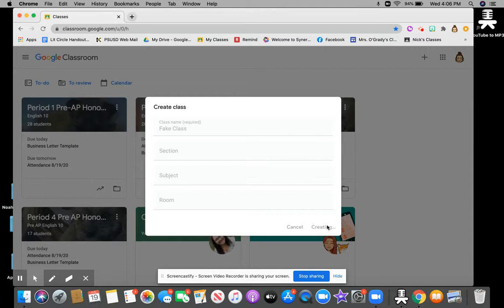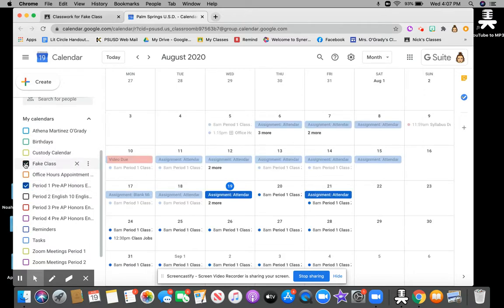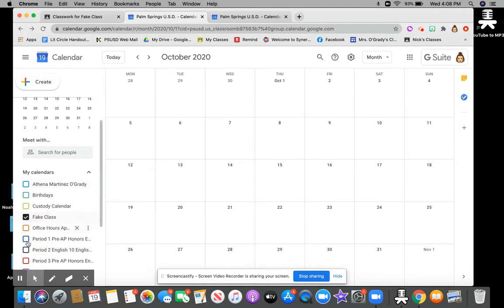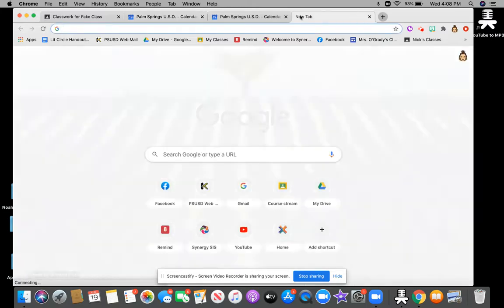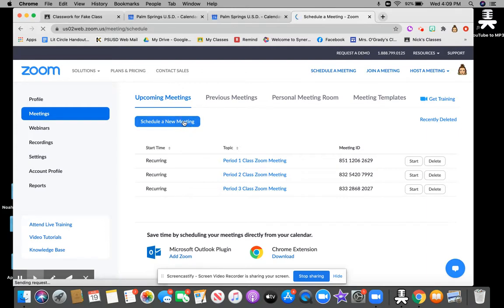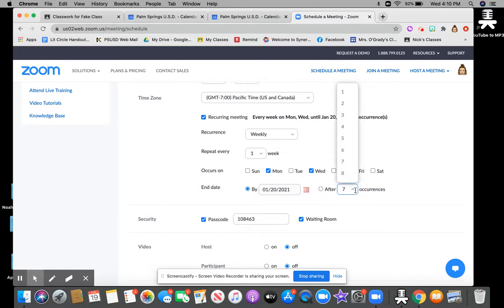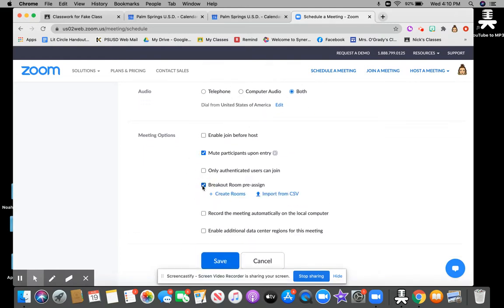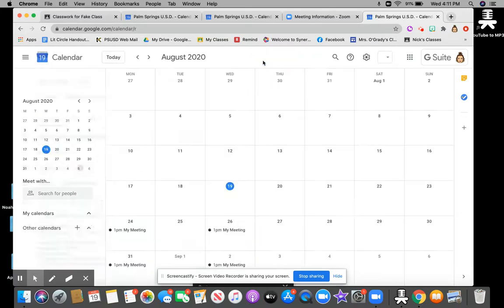How to Create Reoccurring Meetings in Zoom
I want to help make your life and your student's life easier.